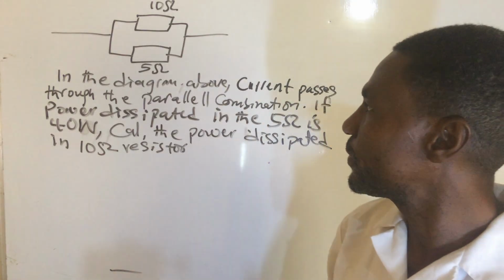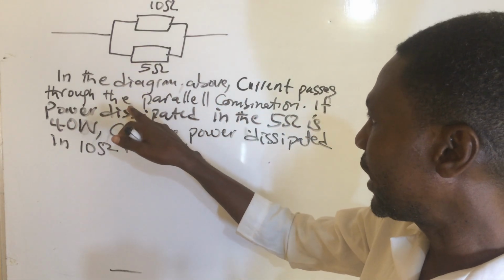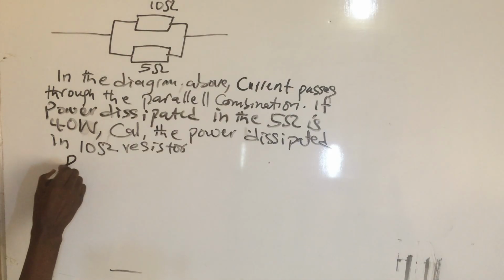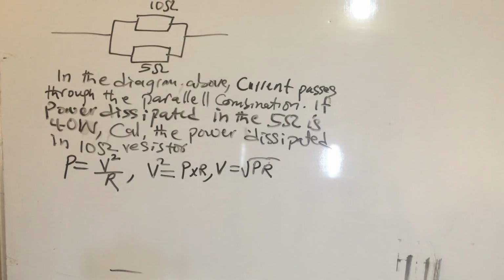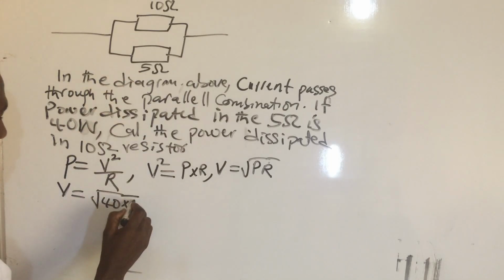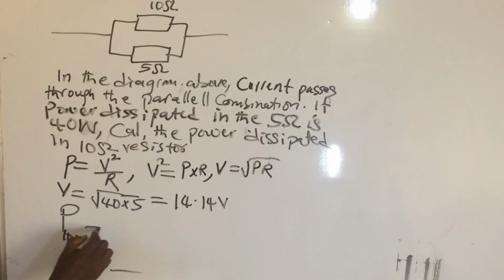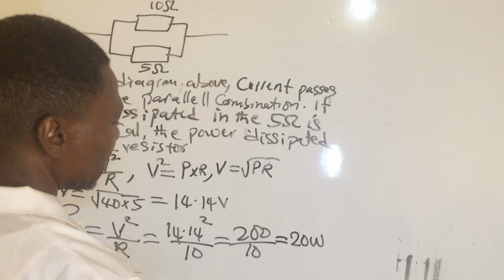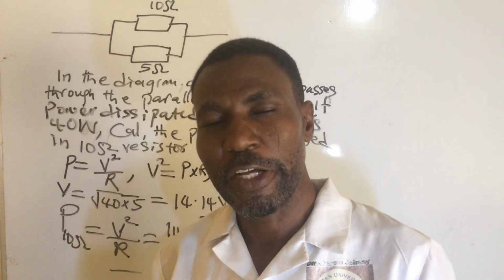How to solve for electrical power continuous for physics students and engine